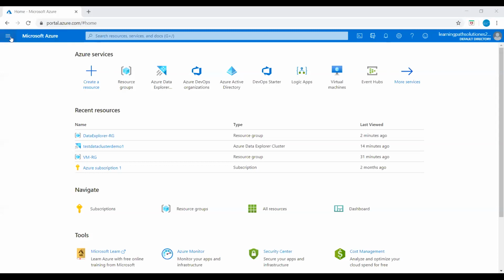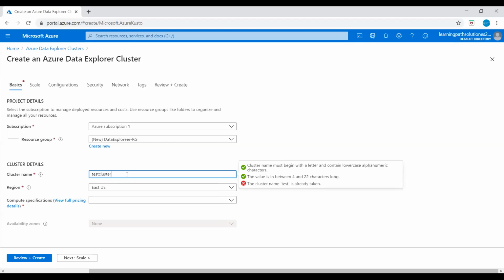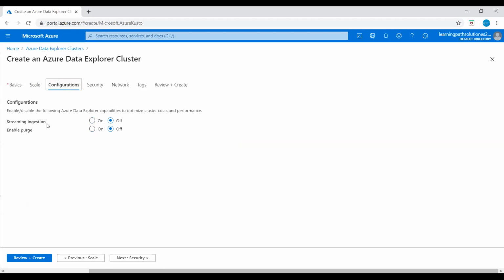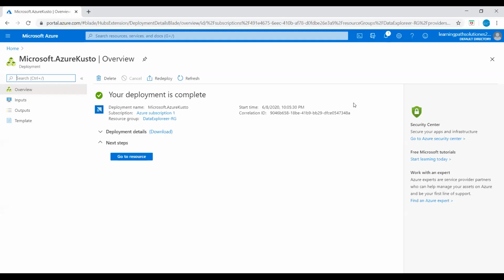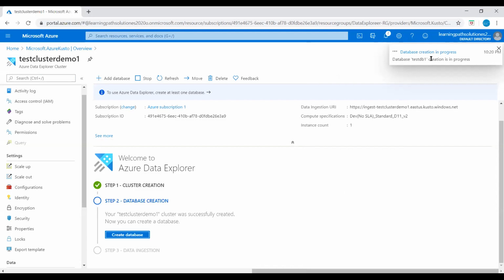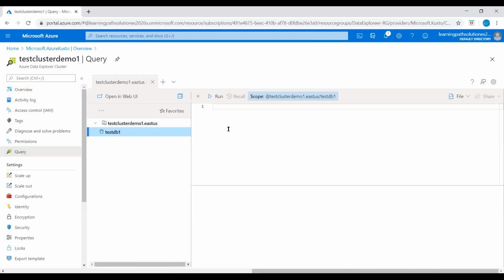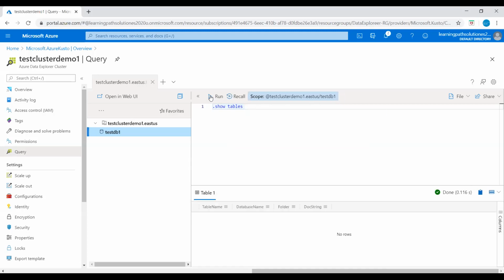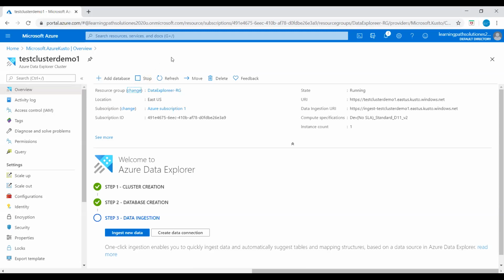Azure Data Explorer tutorial | Introduction to Azure data explorer|What is Azure Data Explorer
An overview of Azure Data Explorer (ADX) |Introduction to Azure data explorer|What is Azure Data Explorer|